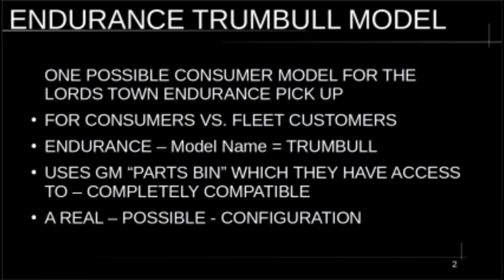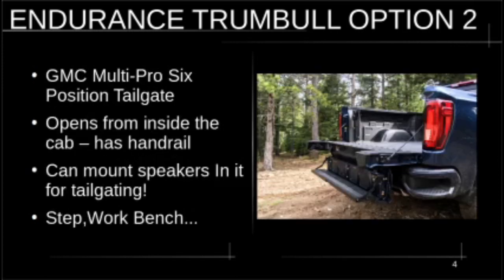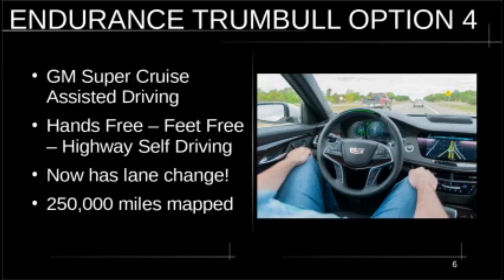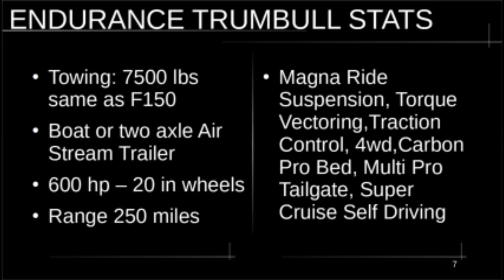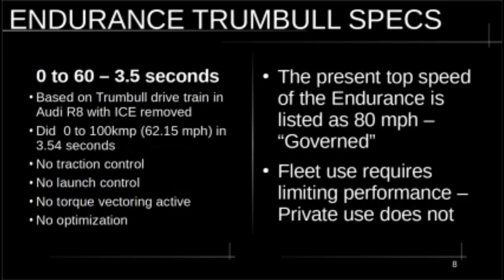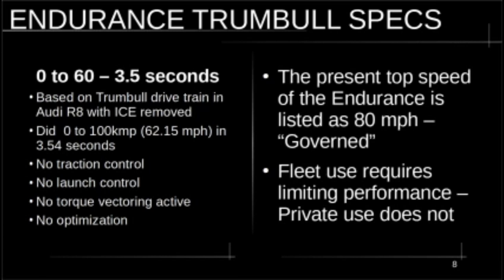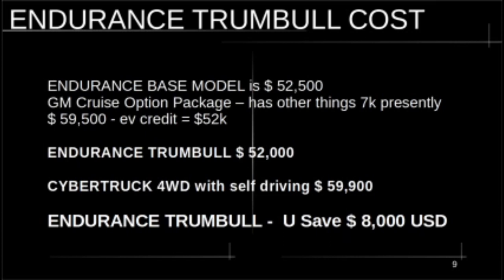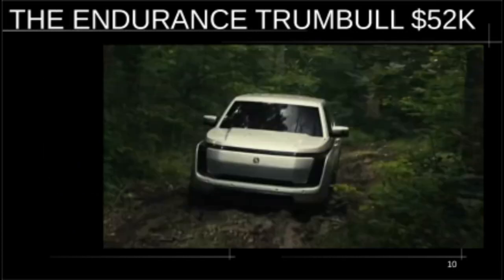NEW EV PICK UP TRUCK You Can Buy in 2021 | The TRUMBULL by Lordstown Motors | RIDE mxux $ride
Up to this point we have only considered the fleet version of the Lordstown Motors Endurance. This video gives an idea of what a consumer version of the EV Pick Up Truck will entail. Probable features, specifications and price will be explored based on facts we know now. A comparison to an equivalent CYBERTRUCK is made. Should be of interest to investors and truck enthusiasts as well.

M_XUX